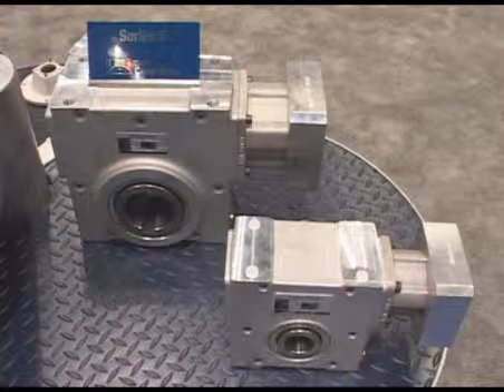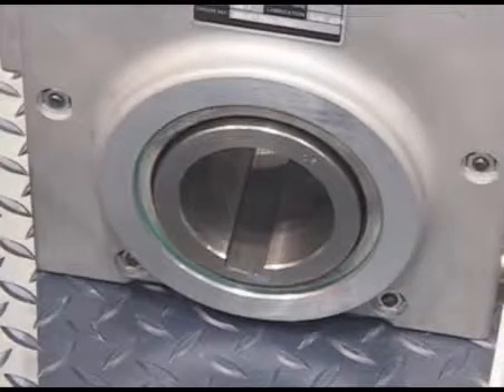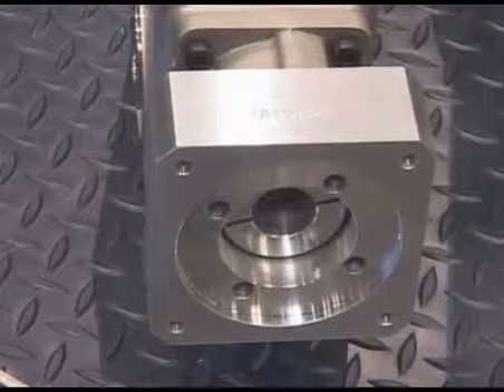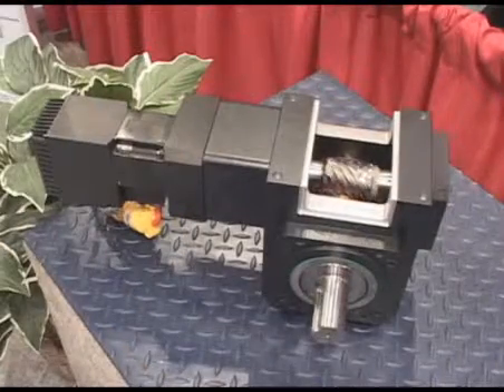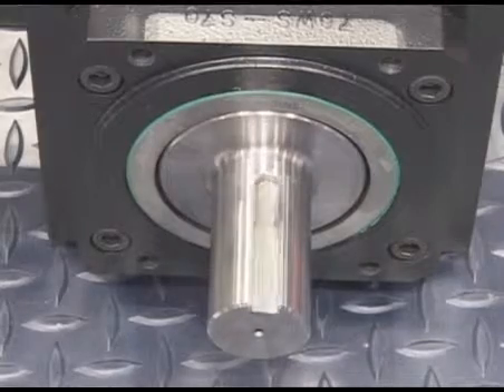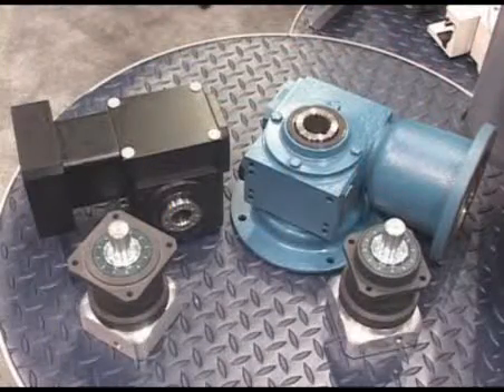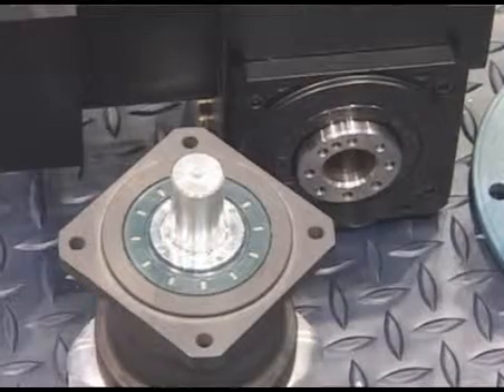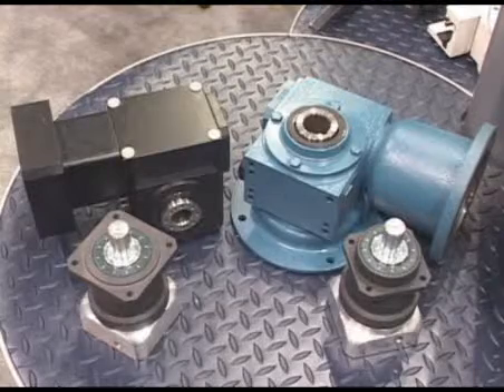Cone Drive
Cone Drive is the world leader in double enveloping worm gear technology, which delivers drive solutions with the highest torque and shock load capacity in the smallest amount of space.video desribes about series S, series B,Servo Drive,Industrial Gearbox,model HP Servo